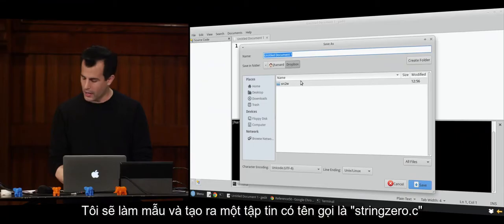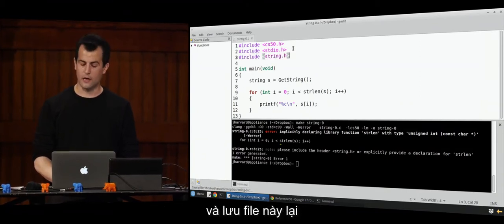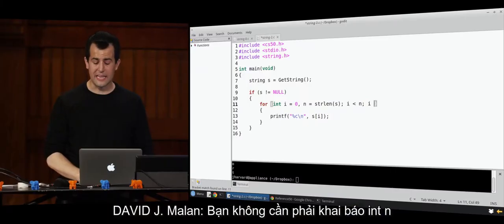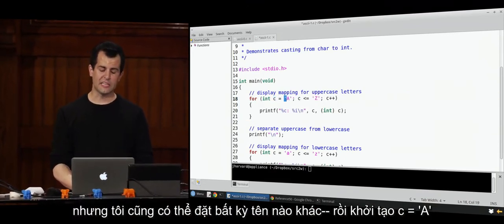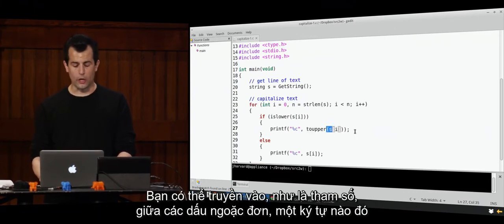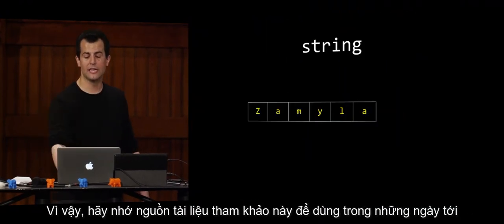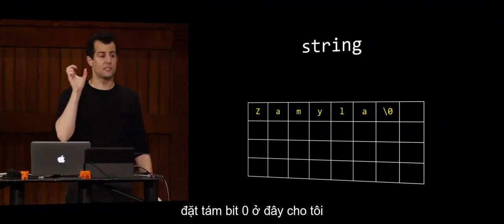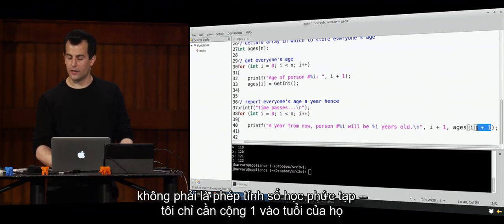Nhập môn Khoa Học Máy Tính, Vietsub bởi kienhoc.vn - Harvard CS50 - Tuần 2, buổi 2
Bài giảng thứ 2 của tuần 2 môn Nhập môn Khoa Học Máy Tính CS50 do giáo sư David Malan của trường đại học Harvard giảng dạy, phụ đề Vietsub bởi Kiến Học. Nội dung bài giảng là về cách thức máy tính lưu trữ thông tin, sự rẽ nhánh, phạm vi, chuỗi, mảng, và sự mã hóa.

Đăng ký tại để học toàn bộ khóa học với đầy đủ bài kiểm tra, bài thi, cũng như được cố vấn khóa học giải đáp thắc mắc về nội dung khóa học.

Tham gia thảo luận, đặt câu hỏi, và nhận câu trả lời từ các cố vấn và các bạn học khác trên Facebook group Cùng Học Tại Kiến Học

Like Facebook Kiến Học để nhận thông tin về các khoá học mới và các tin tức khoa học thú vị

Tìm hiểu về Kiến Học và những lợi ích mà Kiến Học mang lại